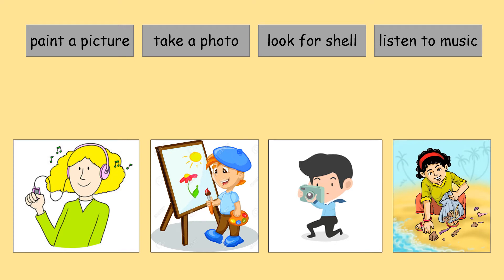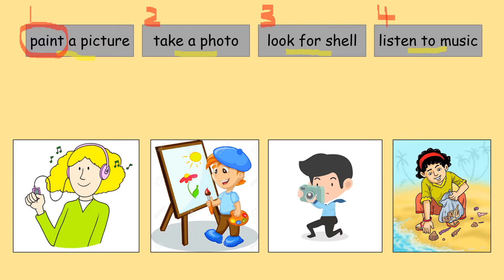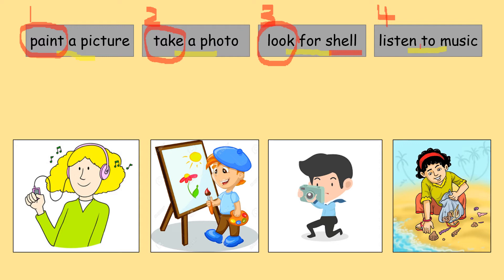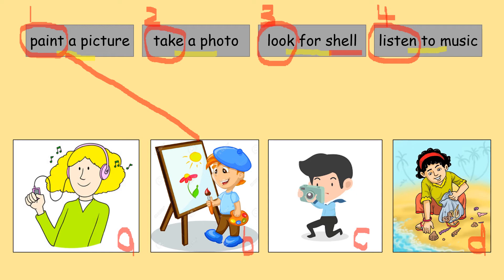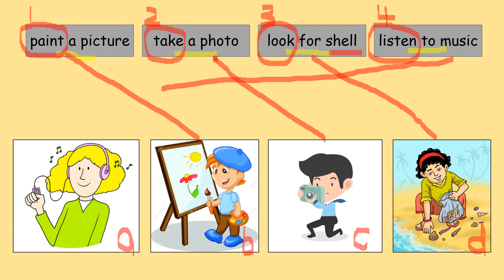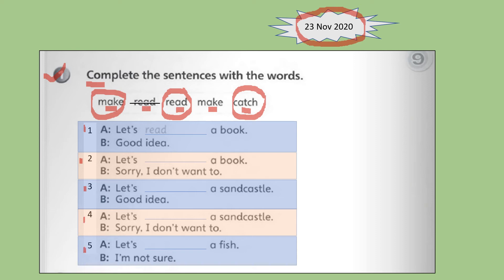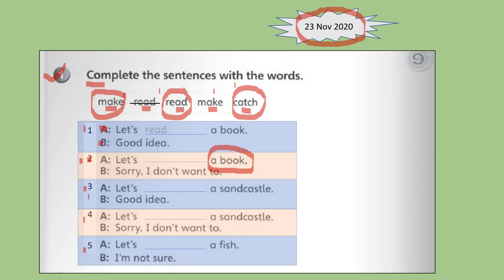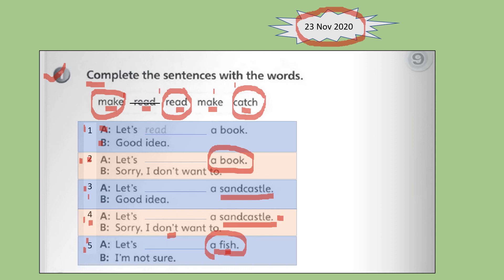AT THE BEACH - PAGE 107